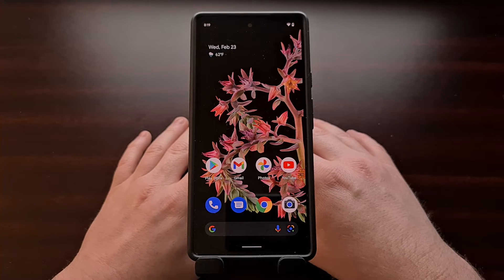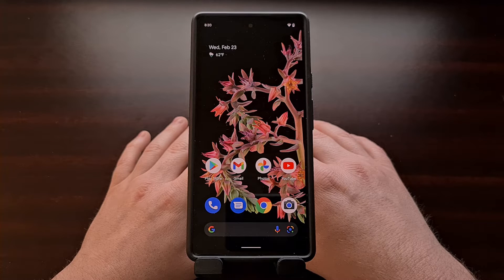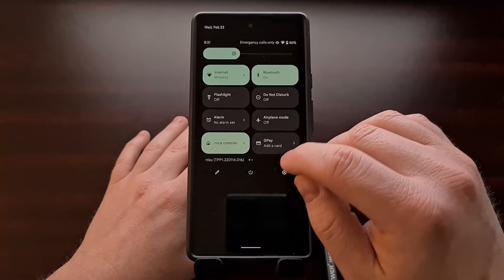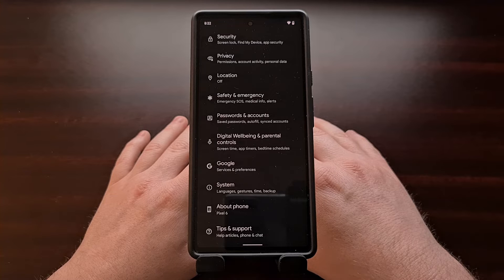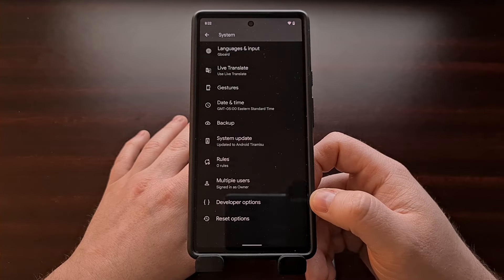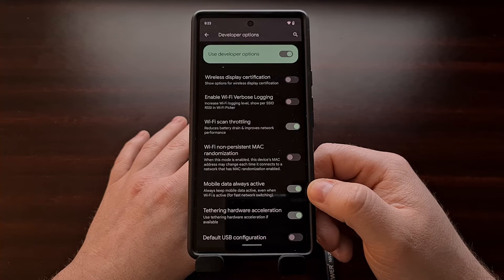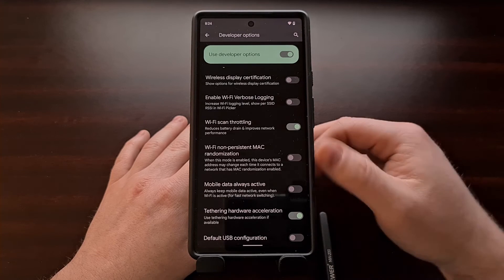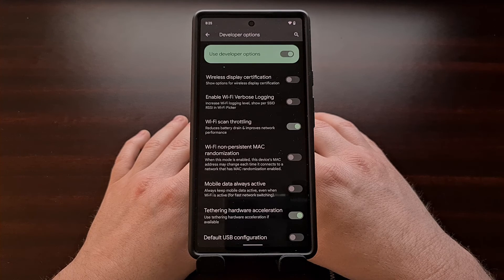Save Pixel 6 Battery Life by Disabling the Mobile Data Always Active Toggle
Google's Pixel 6 and Pixel 6 Pro doesn't use the most efficient cellular modem so this setting can help save you some battery life.

Video Description
The Google Pixel 6 and Pixel 6 Pro has had quite the rocky launch. I personally had to go through an RMA when the device bricked after following the official downgrading process. Then there were people who have been experiencing repetitive connection drops to their mobile data and we're seeing something similar with the February OTA update and the phone's WiFi connection too.

While I can't offer any solutions to these connection issues, since Google is working to fix them, I can help some of you who have experienced poor battery life. With the Pixel 6 series, Google opted to have Samsung fabricate their SoC and in doing so they have opted for a Samsung modem as well.

This modem will certainly get the job done but it's not the most efficient cellular modem out there. And this is made even worse for those who are using their phones on new 5G networks.

So today, I want to remind everyone of a hidden Android feature that can help to alleviate some of this battery drain by preventing the phone from maintaining a cellular connection while you are on a WiFi network.

A few years back Android made a change to how it handles a mobile data connection when it detects you're connected to WiFi. Before, it would pause that mobile data connection because the team wanted Android to preserve as much battery as possible.

And that's how Android has been since around Android 8.0.

So when the core Android OS began preserving that mobile data connection, even while you're connected to WiFi, the developers added a hidden toggle that will let you change things back to how they used to be.

We can access this feature on the Pixel 6 and Pixel 6 Pro by opening up the Settings application and then diving into the secret Developer Options menu. If you haven't enabled Developer Mode on your phone yet, be sure to check the video description as I'll have a link to a tutorial on my channel that shows you how to access it.

Full Tutorial
1. Intro [00:00]
2. Enable Developer Mode [02:30]
3. Go into the "Developer Options" menu [03:00]
4. Look for an disable the "Mobile Data Always Active" toggle [03:47]
5. What this change does [04:22]